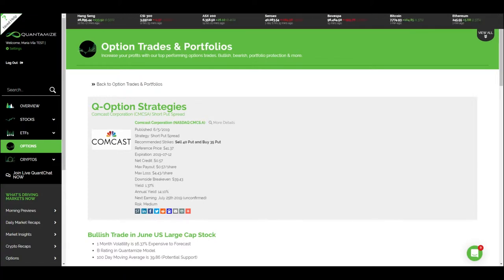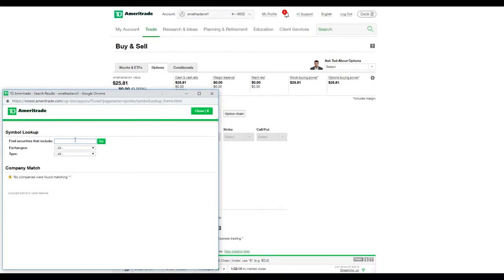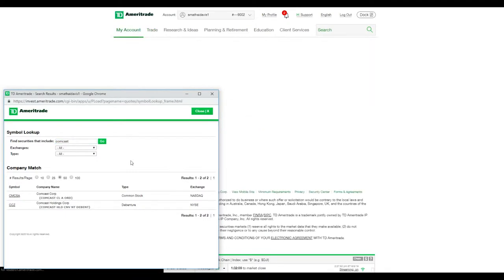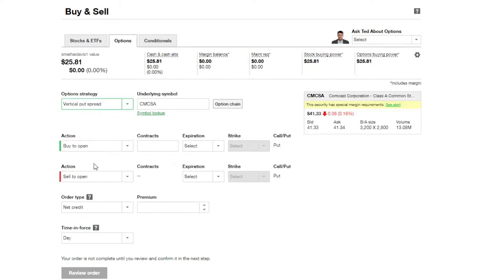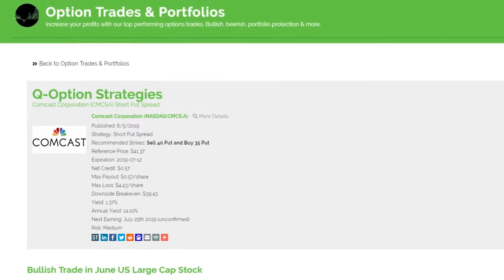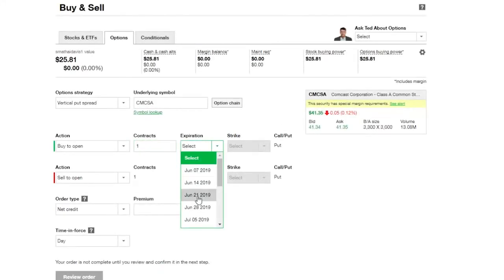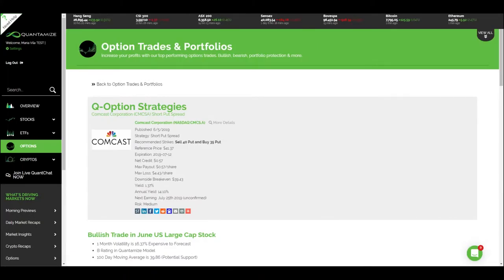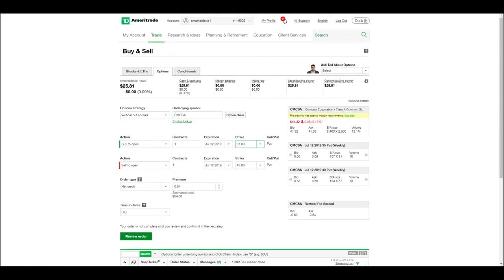How to Implement a Short Put Spread on Comcast Corporation (CMCSA)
Welcome to the Quantamize Education Series where we talk about Options, Stocks, ETFs and Crypto Strategies and how to properly implement them to help your portfolio returns. Today we're going to look at how to Implement a Short Put Spread on Comcast Corporation (CMCSA). Here is our recommendation: Sell 40 Put and Buy 35 Put.

We dive deeper on how to implement this in the video above and if you'd like to take a look at some of our other Option Trades you can do so by visiting

It isn't complicated! We focus on what matters to help you make the best investments! Great data + Great Trades = Value for Your Portfolio.

Quantamize combines advanced forms of artificial intelligence with large Big Data sets to analyze more stock market data than any trader or broker ever could!  This new level of insight allows our subscribers to make smarter trades and investments.  You don't need to understand how to code, build algorithms or harness the power of AI.  Quantamize crunches the numbers so that you can make the trade!  There are strategies for all levels of traders and investors.  Don't wait, your next big investment might just around the corner!

Your money matters. We started Quantamize because we believe individuals like you shouldn't be ripped off when trying to reach your investment goals.  You should be able to invest and save without having to worry about your advisors.  We want to help you realize those dreams – there are no hidden fees or kickbacks here!

Get full access to the Quantamize Platform for free.